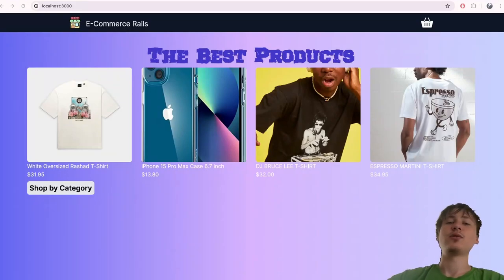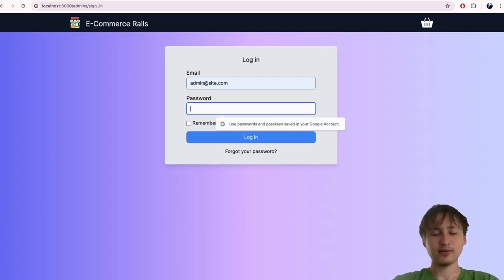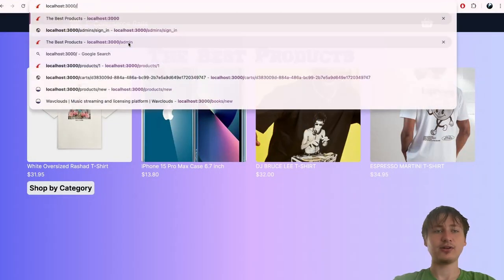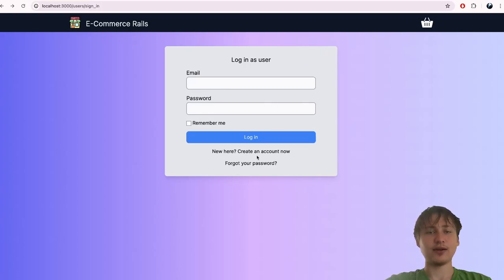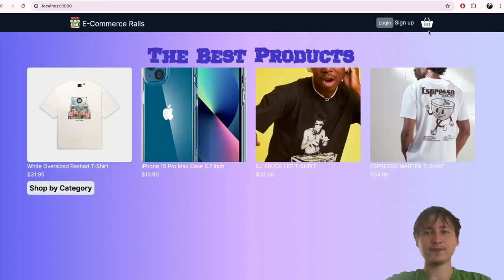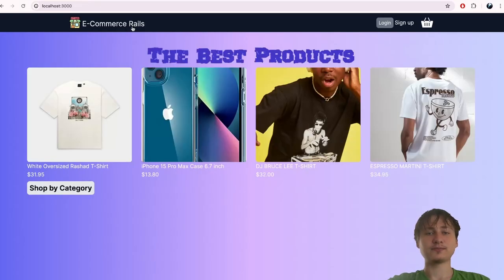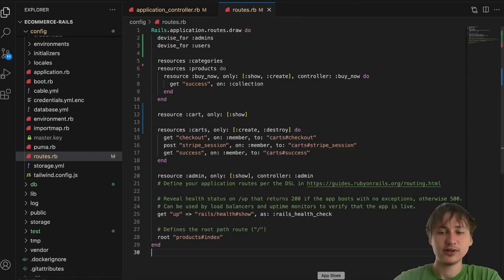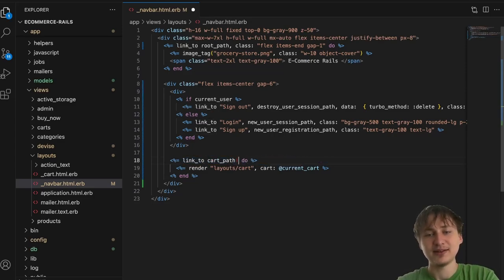Building An E-commerce App PT 5: Add User Accounts using Ruby on Rails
Contact me to work on your project now Hey everyone welcome back to my channel in this video I continue on the E-commerce series and add user accounts so users can store there cart and come back easily to check out their items later!